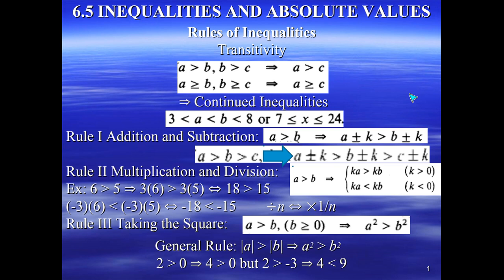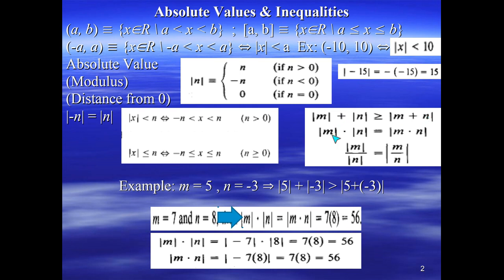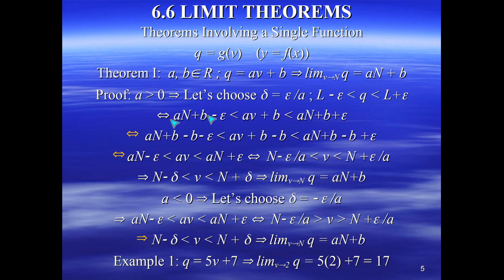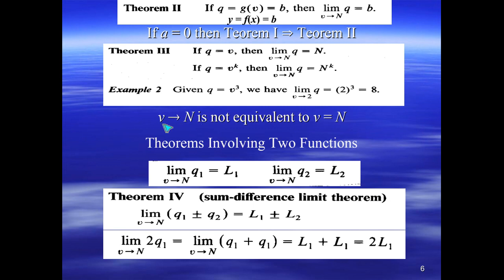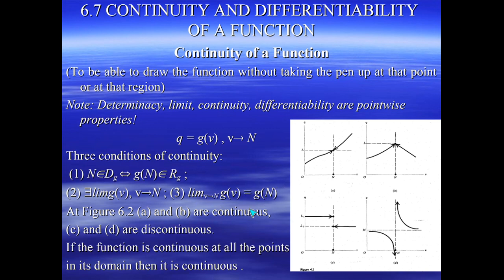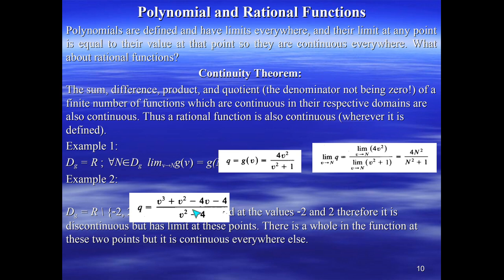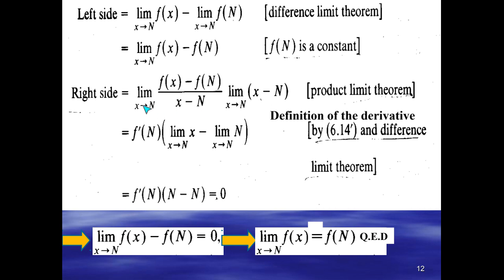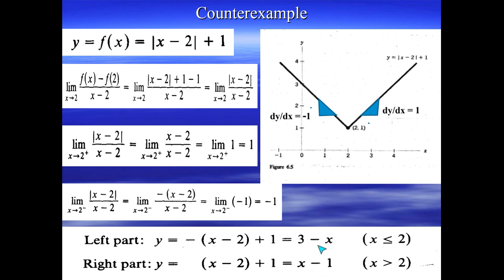2024 04 05 13 23 TB MATHEMATICS FOR SOCIAL SCIENCES LESSON 7 recording 1 76ab4c58 7167 4bbd 8ceb 50